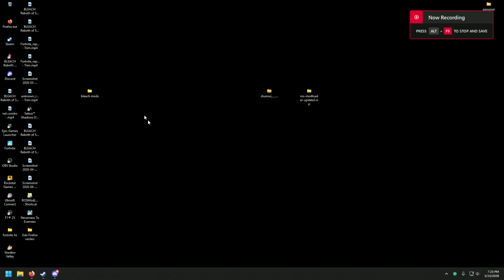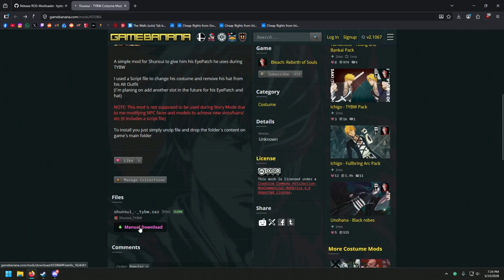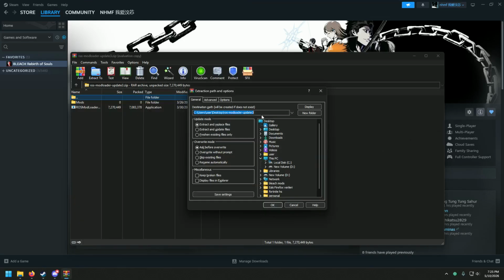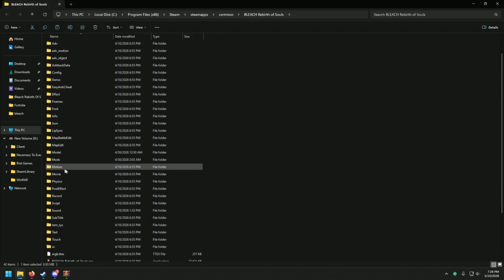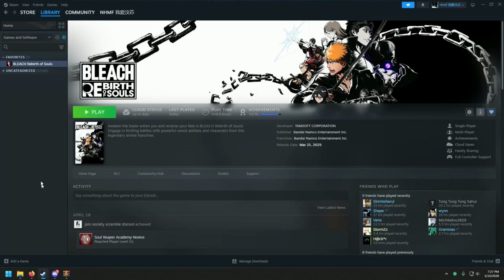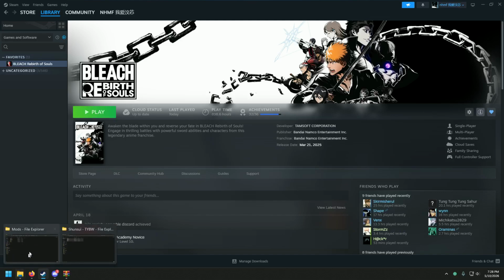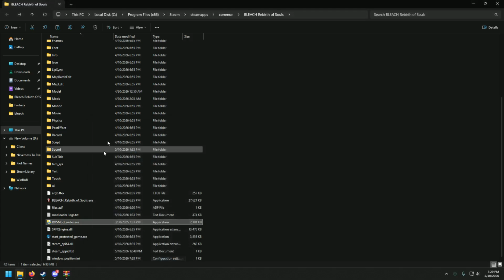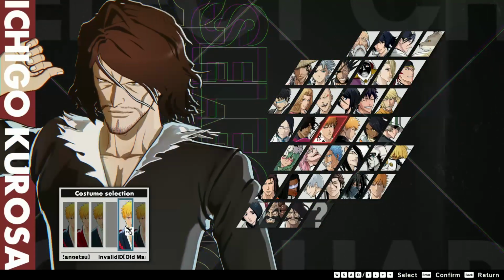Bleach Rebirth of Souls modloader and mod guide